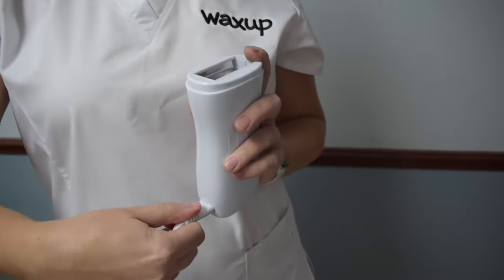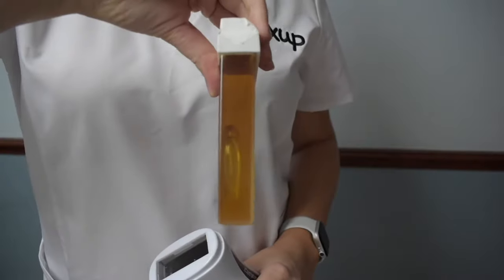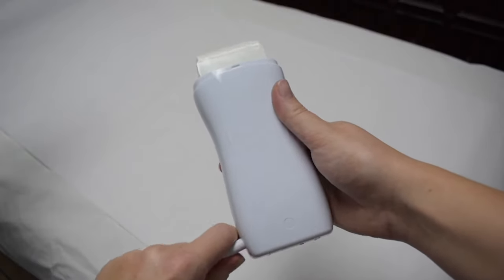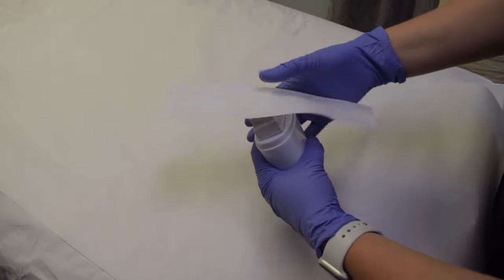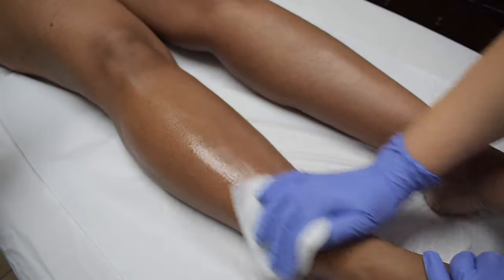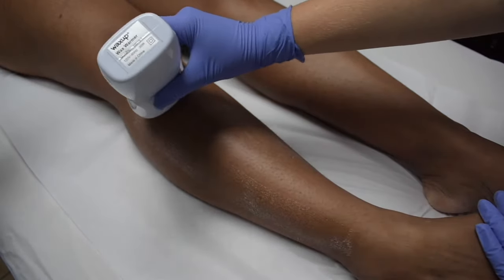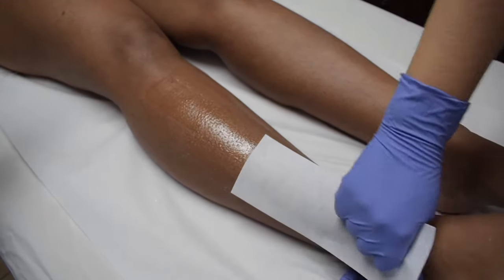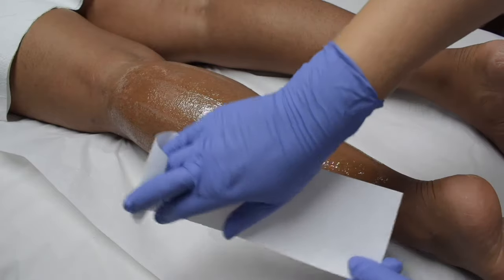How to wax at home with waxup wax roller kit done by an Esthetician. Full roll on wax tutorial.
Tips and tricks on how to use wax roller at home waxing kit by waxup, everything you need for hair removal on large areas: legs, arms, back, chest.  Includes:  2 Roll on wax cartridges,  1 After wax oil  1.8 Fl. Oz, 25 Non woven wax strips, and 1 Electric roll on wax warmer: the new waxup waxing heater 120volts with faster heating capacity with detachable power cord for easier use.

waxup roll on wax kit for body hair removal is suitable for women and men, includes everything you need to start having silky smooth skin, form legs and arms, and also back and chest with the quality of a professional waxing salon or beauty spa.

this soft wax roller will leave a residue o your skin, wanna know hoe to get rid of it?
waxup wax dissolves in oil (liposoluble) not water, so after your waxing session you'll need to apply a post wax remover oil, rub it in with a cotton round and you'll be ready to go.

Check it out on our website and see what customers have to say... that's waxup!